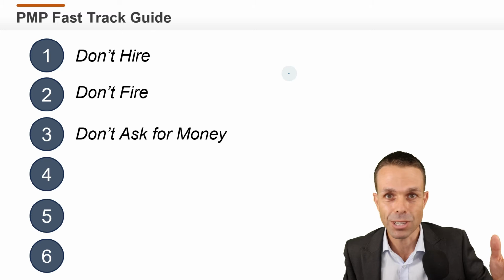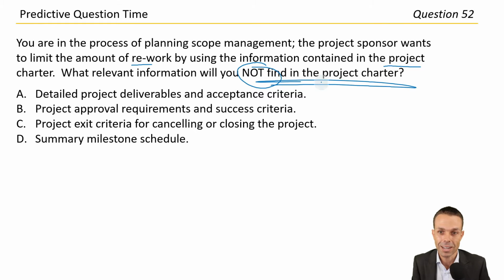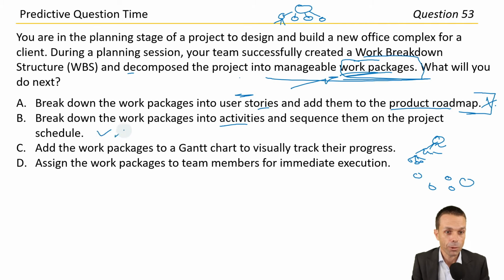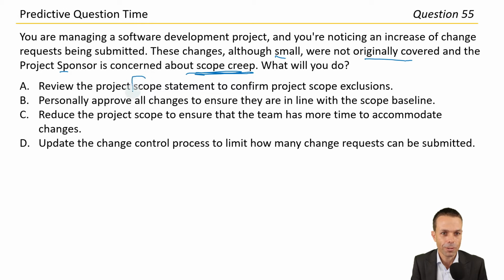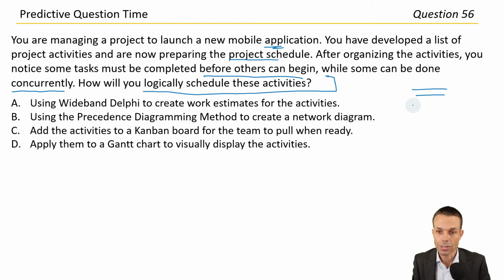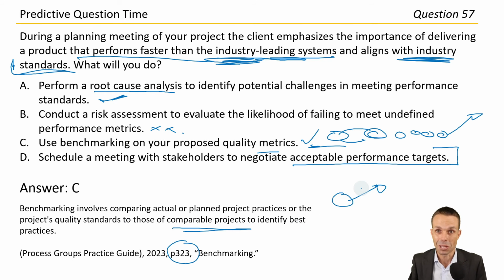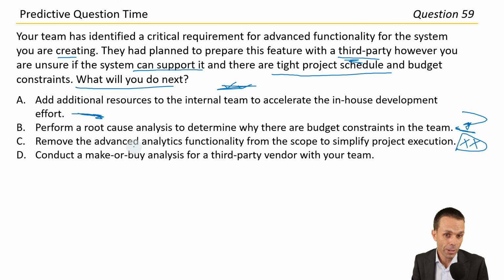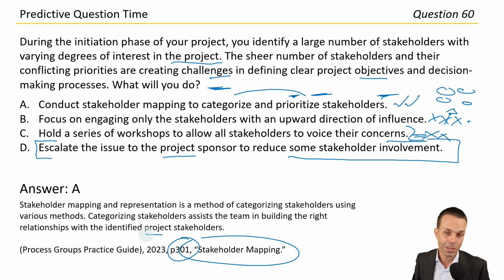Using the PMP Fast Track - Predictive Questions 51 to 60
You can use the PMP Fast Track guidelines to answer PMP and CAPM Questions quickly and easily. Check it out!

Timestamps:
00:00 PMP Fast Track Overview
01:21 Q1 - How to Show System Interactions
03:24 Q2 - What's in a Project Charter
05:00 Q3 - What To Do After WBS?
07:19 Q4 - What To Do After Scope Baseline?
09:28 Q5 - Too Many Changes - Scope Creep
12:04 Q6 - How to Logically Schedule Activities
14:09 Q7 - Ensure it meets industry standards
16:17 Q8 - Ready to Close - what NOT to do?
17:44 Q9 - Whether to use a Vendor or not
19:50 Q10 - Lots of conflicting stakeholders
22:16 Pep Talk

✅✅ Get my Udemy PMP Course, including the PMP FAST-TRACK and 35 PDUs

⭐️⭐️ Get an amazing Gantt Chart in Excel, plus 6 more Gantt Charts (Daily, Weekly, Monthly, etc), plus 50 MORE Project Management Templates that will save you over 100 HOURS

➡️➡️ Get Project Management PLANS templates in PowerPoint and Word - to help you have the best project every time